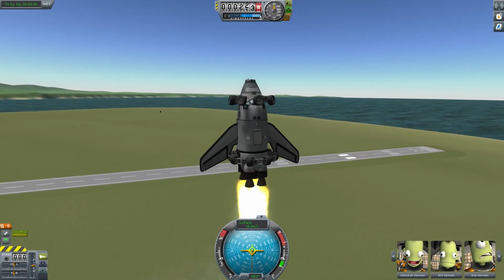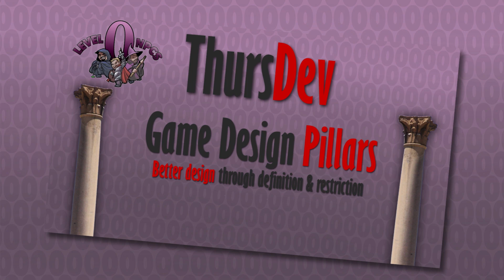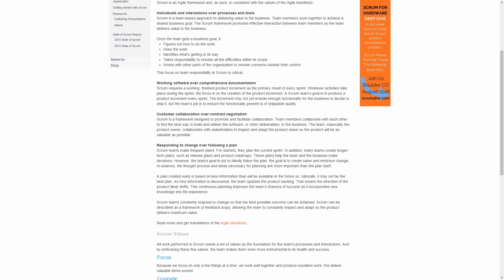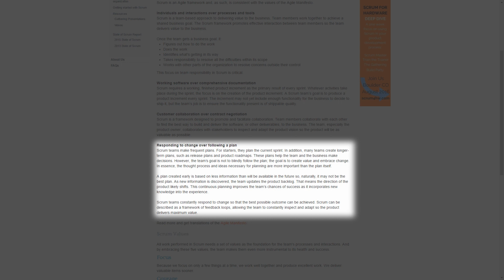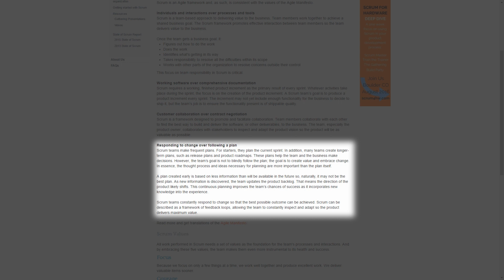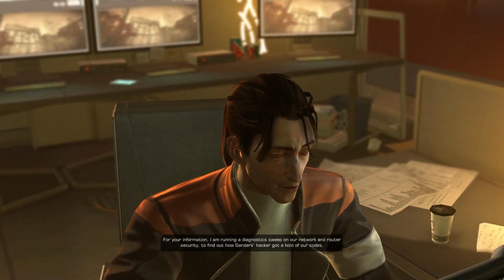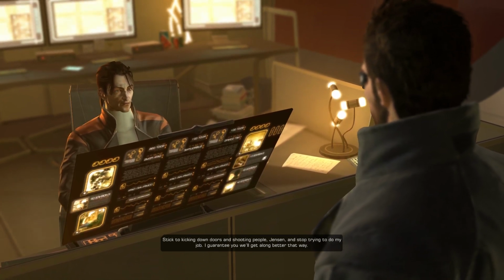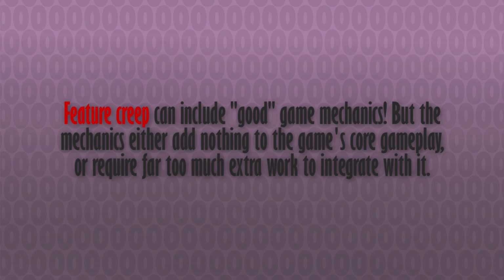ThursDev: Feature Creep - Good ideas gone bad, & the over-scrum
In this week's episode of ThursDev, Luke continues along the line he began with last week's talk on Game Design Pillars, to discuss the concept of Feature Creep, how it occurs, how to avoid it, and how to recognize it before it takes hold. He also talks about how some developers make the mistake of overusing Scrum methodology, and how it can negatively impact game design and lead to Feature Creep.

The NPCs are:
Luke: Game Design & Production
Jon:  Production, Sound, PR & Games Journalism
Matt: 2D & 3D art